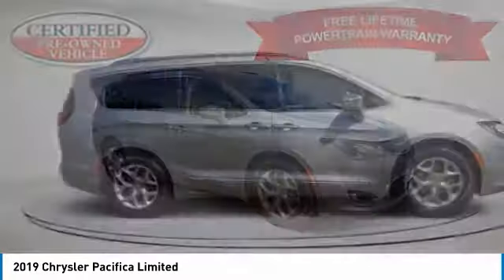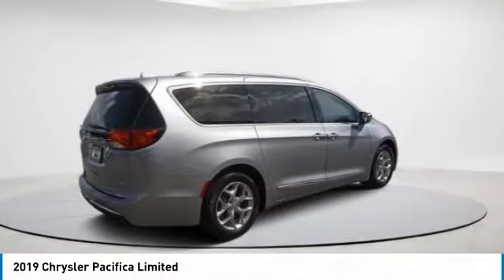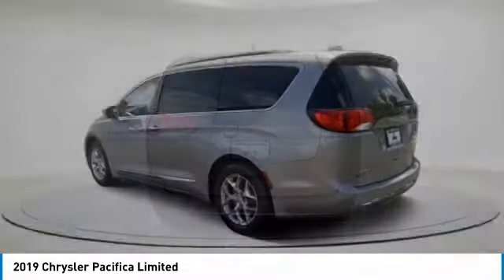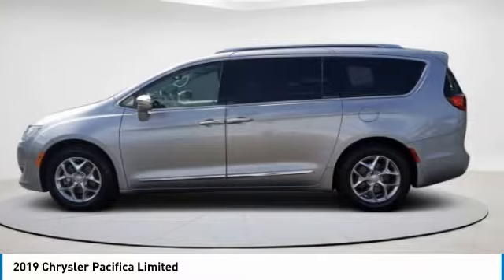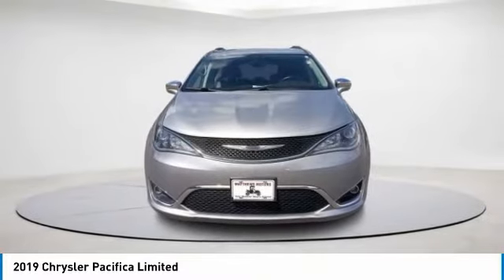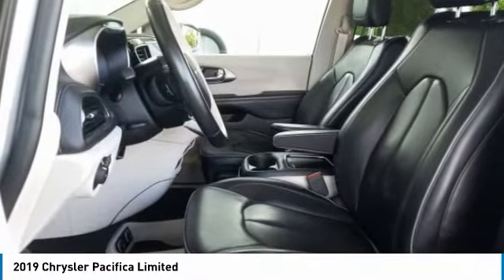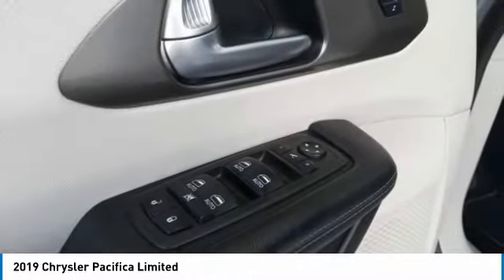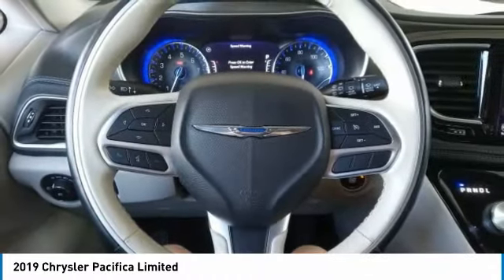2019 Chrysler Pacifica WC6534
2019 CHRYSLER PACIFICA Wilmington, NC
Stock# WC6534
Matthewsmotors.com

**Buy Online**Free Delivery**At Home Test Drives**Stay safe and save time with Matthews Motors Express Point.Click.Buy**Matthews Motors Wilmington is proud to offer this gorgeous 2019 Chrysler Pacifica in Billet Silver Metallic Clearcoat. From a comprehensive selection of budget-friendly used cars to car loans and friendly service, there's a variety of reasons why our customers continue to return to our conveniently located showrooms. Which are a few of the reasons we have been awarded CIADA Quality Dealer of The Year and the BBB Torch Award Winner. Come see us at one of our locations. We truly look forward to assisting you today and in the future with all of your automotive needs! Here at Matthews Motors Wilmington we're committed to providing our Wrightsville Beach, Leland, Castle Hayne, Shallotte, Raleigh, Durham, Fayetteville, Greenville, Chapel Hill, and beyond drivers with the ultimate dealership experience.

Recent Arrival! Clean CARFAX. 19/28 City/Highway MPG